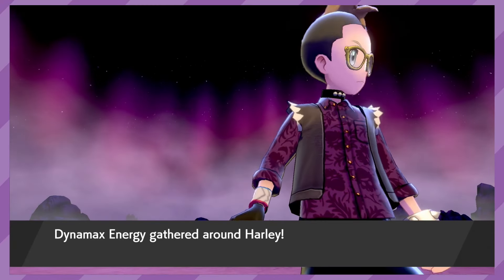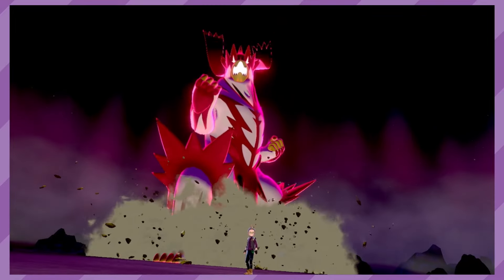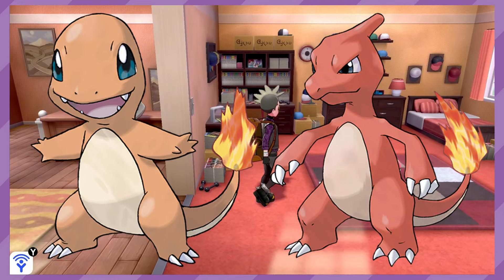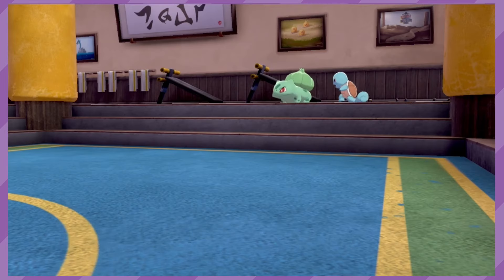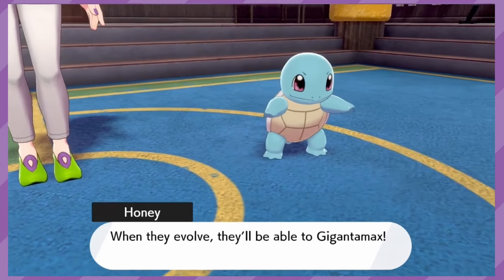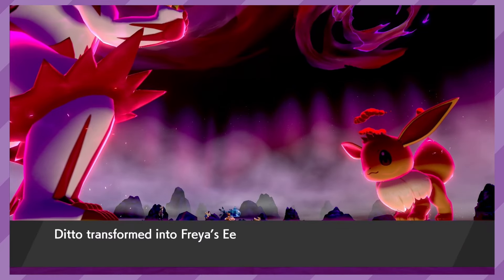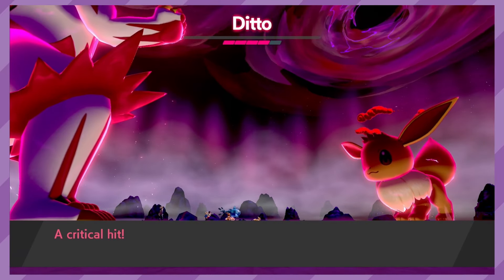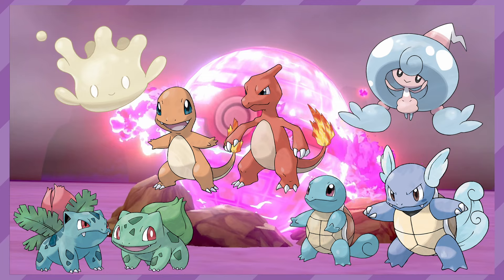Non GMAX Pokemon With the GMAX Mark?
Bigblast99 talks about the Pokemon that can have GMAX mark, despite not being able to gigantamax.